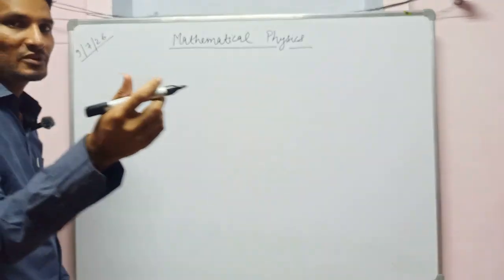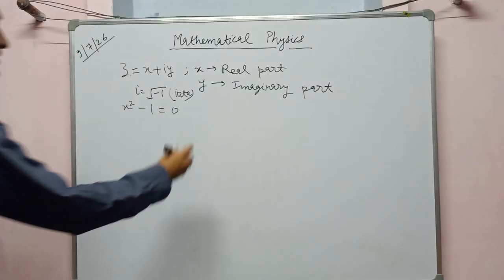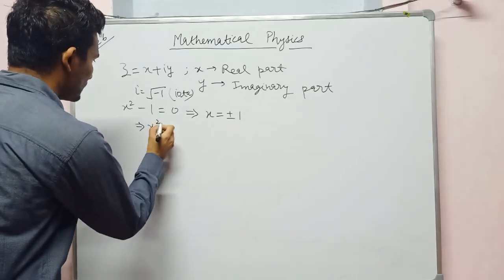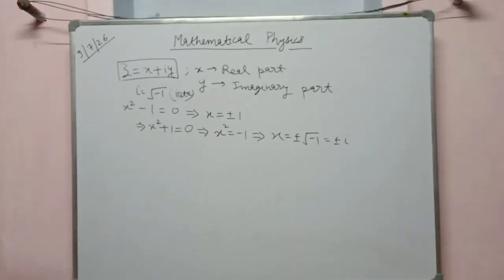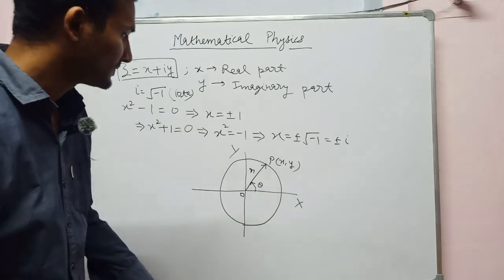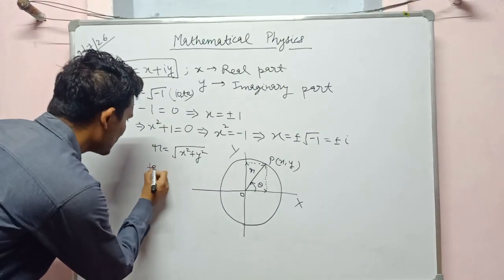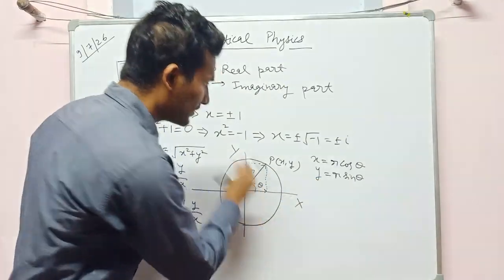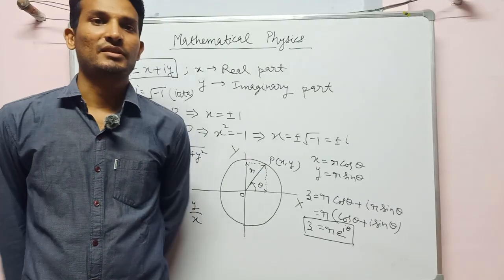Complex analysis introduction